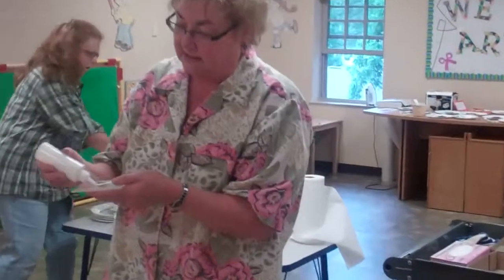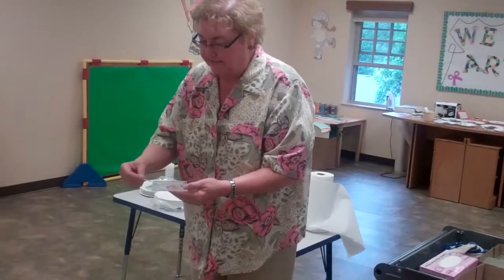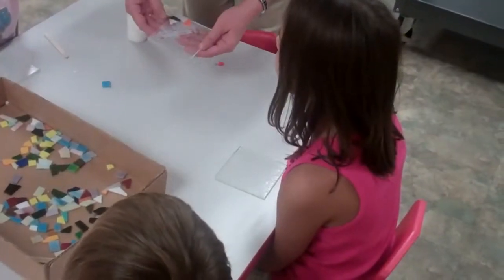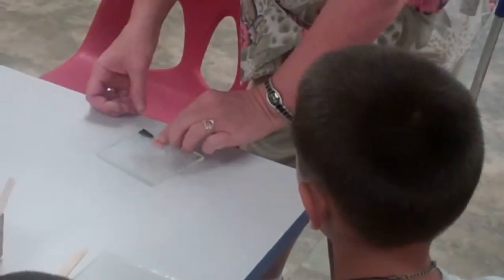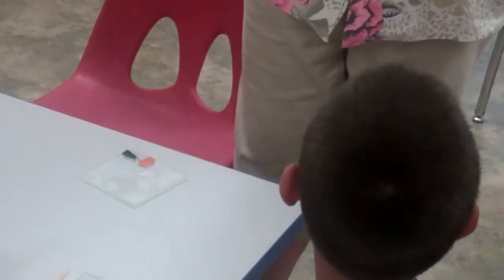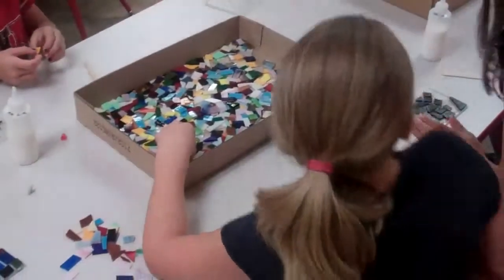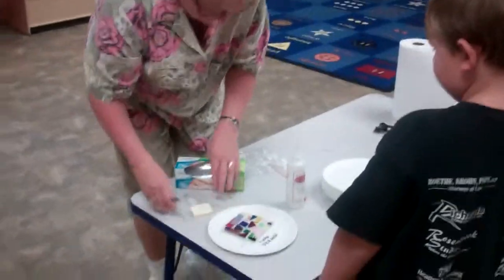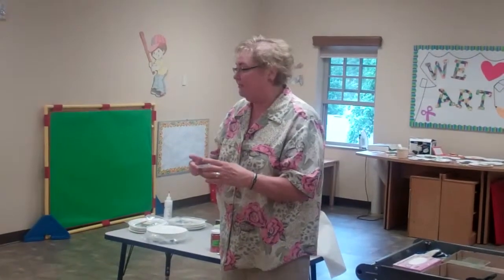Mosaic Tile Glass Project- Glass Garden Janesville